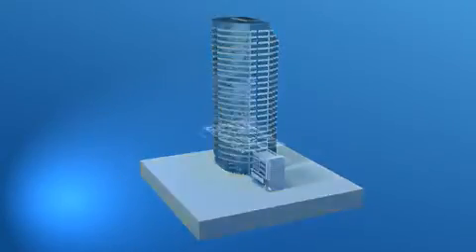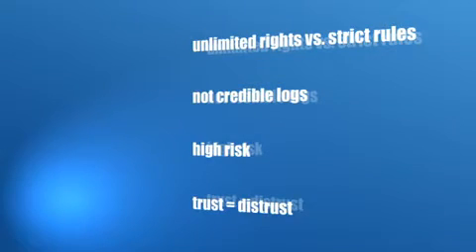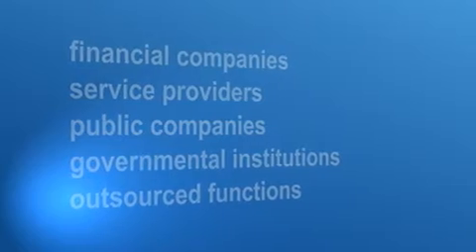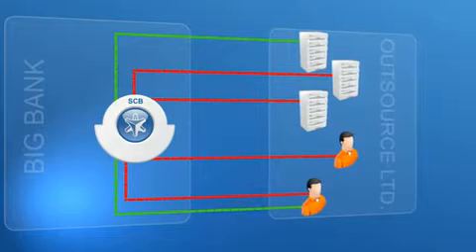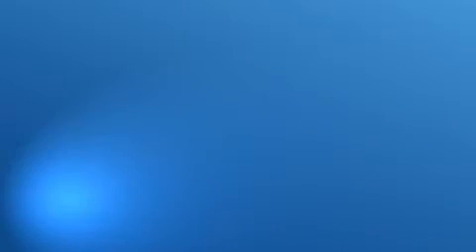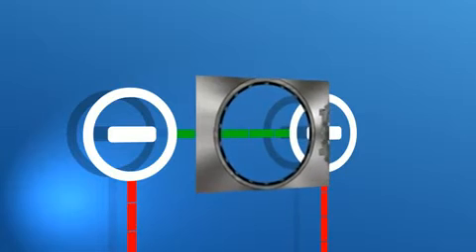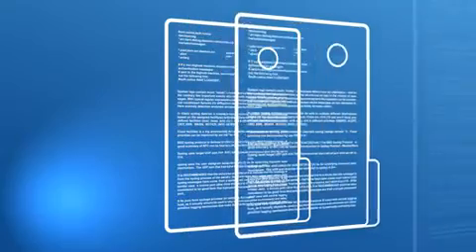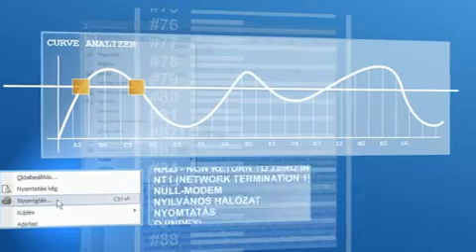Balabit Shell Control Box - SSH, RDP Audit Trail